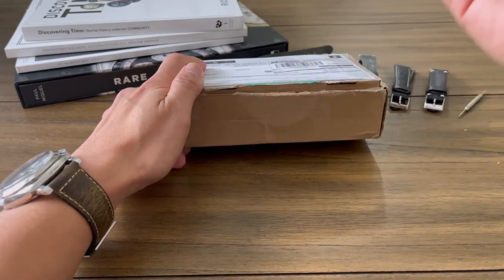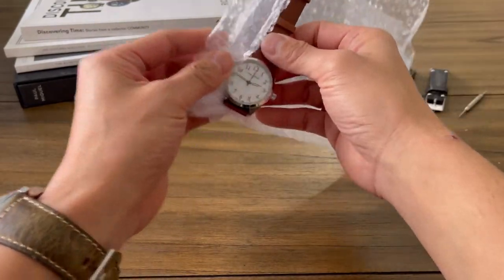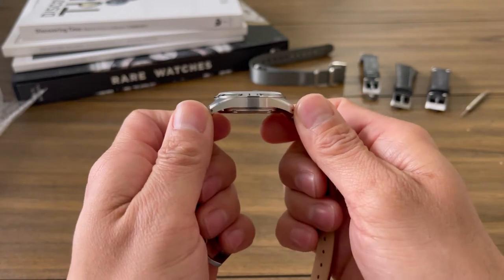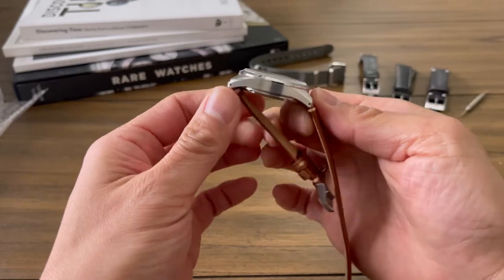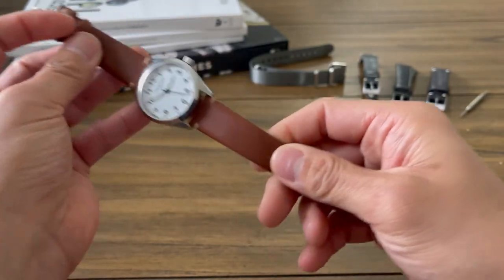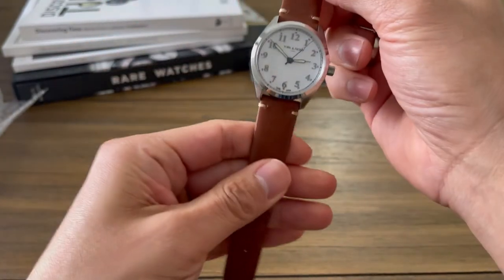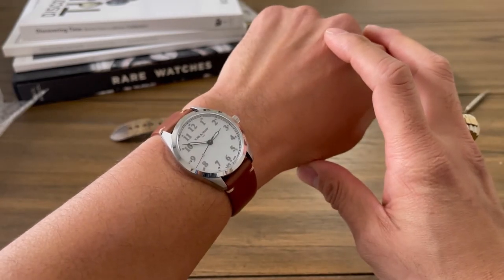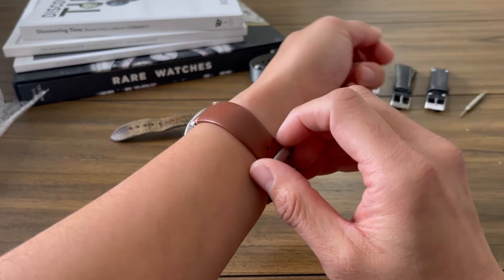Quick Review & Unboxing of the Burrard From York & Front Watch Co.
Please enjoy my quick review of the Burrard from York & Front Watch Co.
This is a very beautiful versatile piece that I’m happy to be able to experience for a little bit.